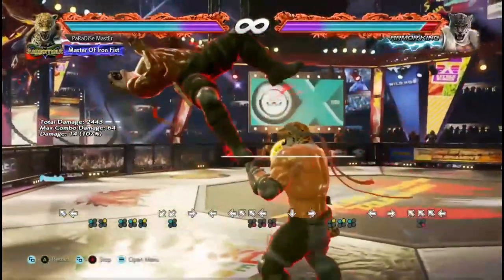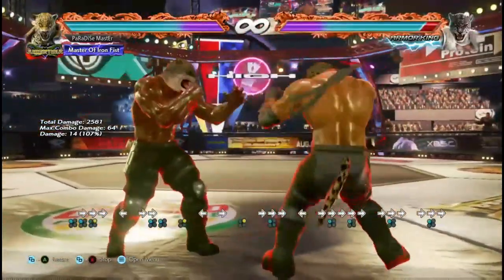TEKKEN 7 TUTORIAL - GOING OVER THE IMPORTANCE OF PUNISHING.